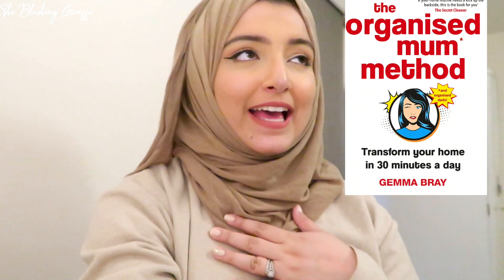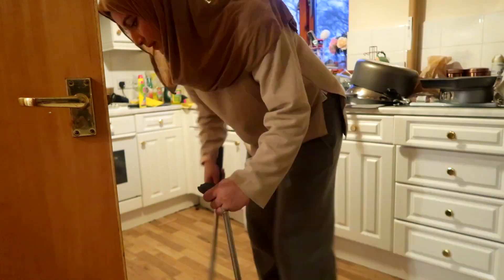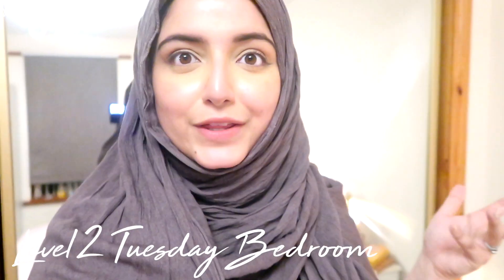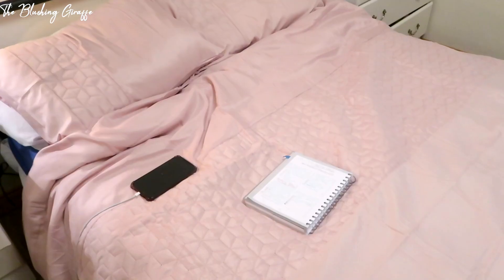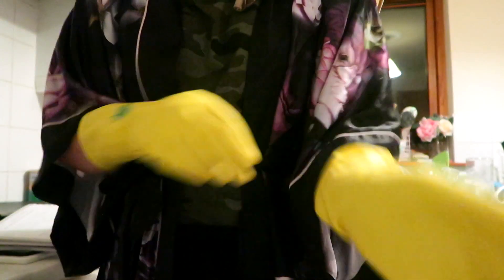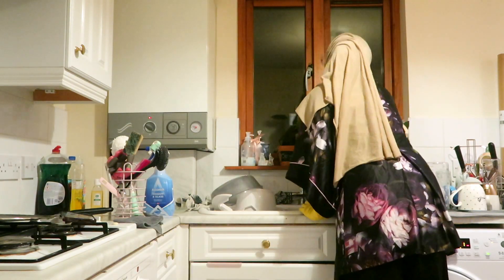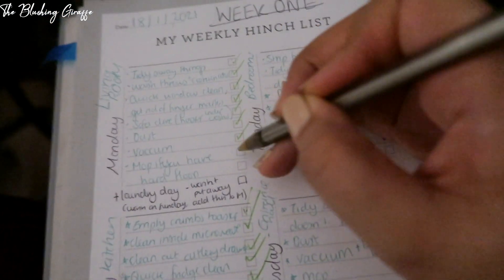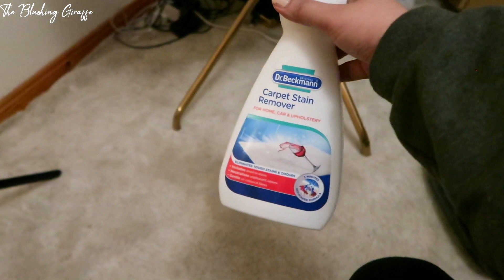This cleaning routine has CHANGED my life! | The Organised Mum method | The Blushing Giraffe 💖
Hello loves! So two very kind followers of mine mentioned the organised mum method one day when I randomly asked about cleaning schedules and managing a household...I read 'never do a deep clean on a weekend again' and I was totally intrigued! Have a read of Gemma (TOMM)'s blog and access her wonderful free downloadable sheet she is brilliant, loveeee this system and I can indeed update you all and tell you that I have indeed purchased the app xD for a one off payment of a fiver, for customiseable lists and a daily checklist, timer, even playlists! I knew it would totally make this routine even quicker and easier - plus I'm supporting a smaller business right?? It's all good 😅

Mrs Hinch book of lists

Amazon home must haves inc. cleaning tools

CODE: GIRAFFE10

📹 T E C H:

Lens